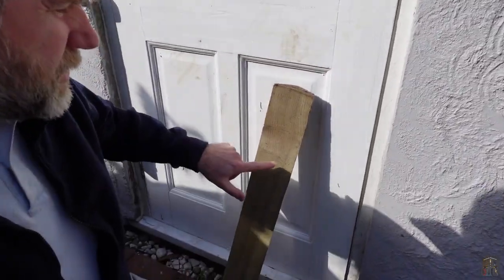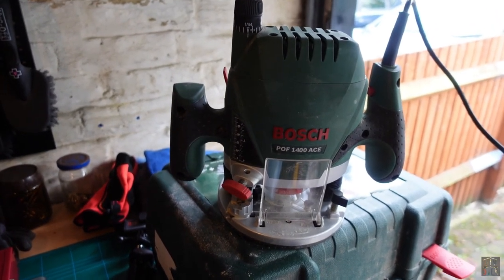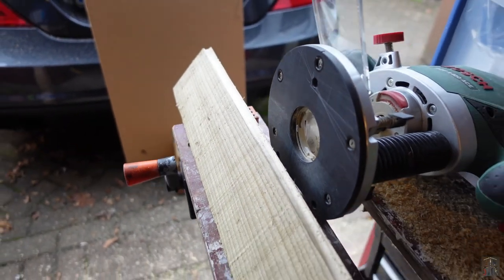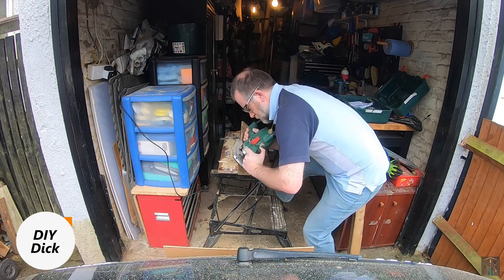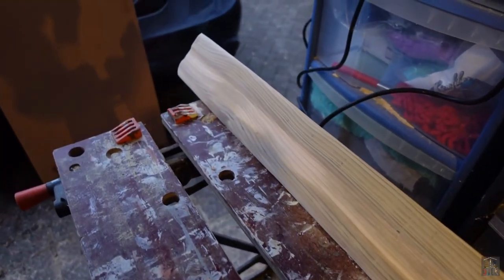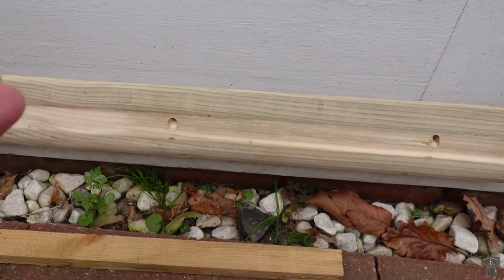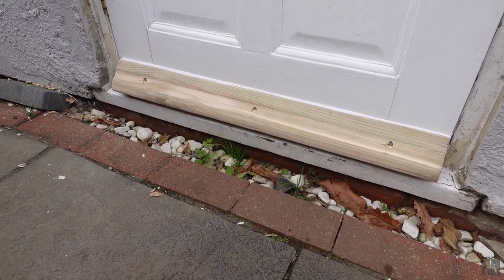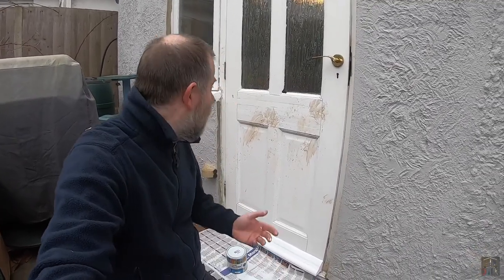My Attempt at making a Rain Deflector for a Door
Amazon link for the Bosch Router:

Thanks for joining me on the channel, I hope you enjoy & find it useful.  If you saw the last video with me using a router then perhaps you’ll be thinking this could be a disaster, but actually it ended up going ok.  As long as it keeps the rain away then that’s a good start.